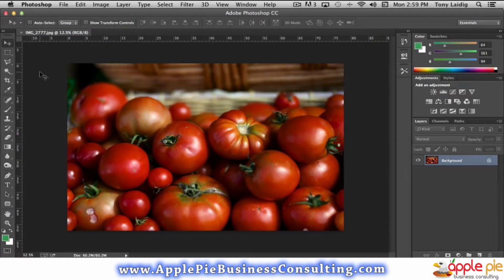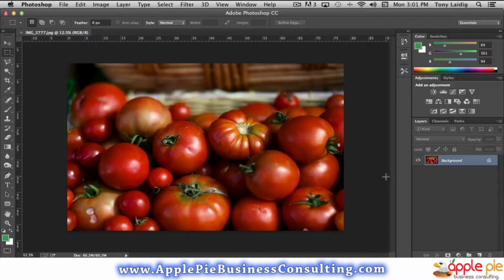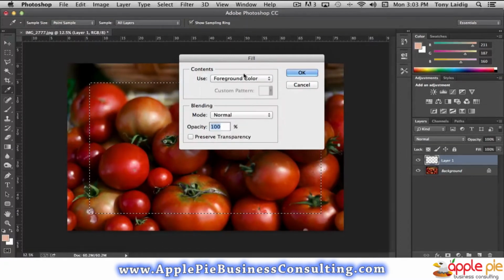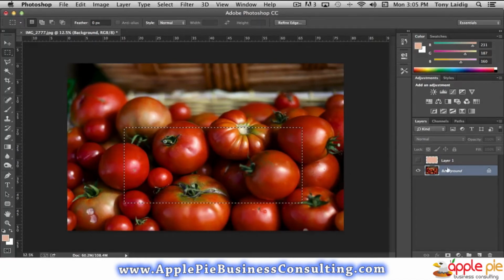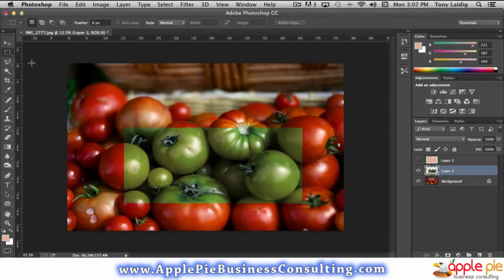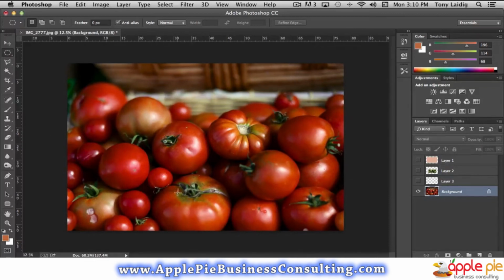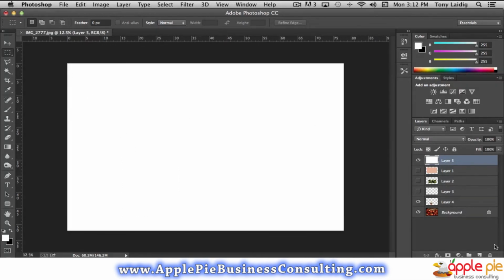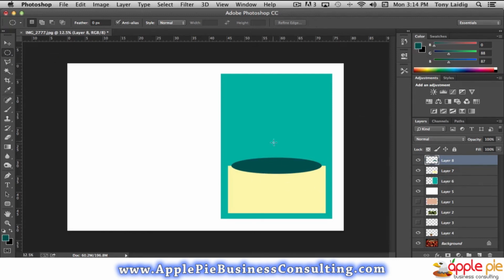Using Photoshop Marquee Tools Video #16